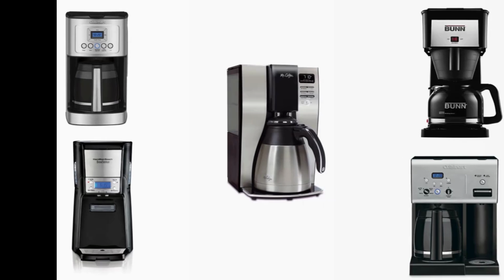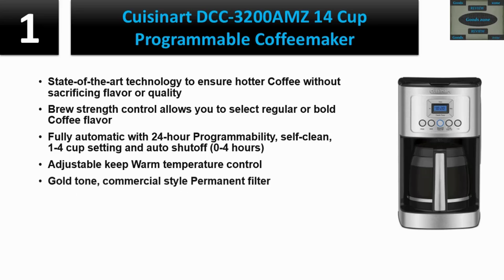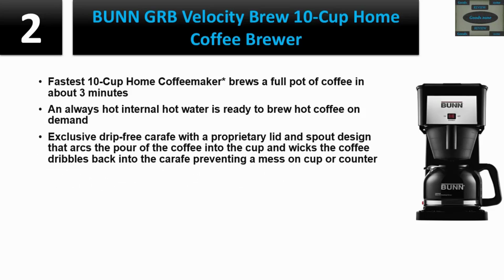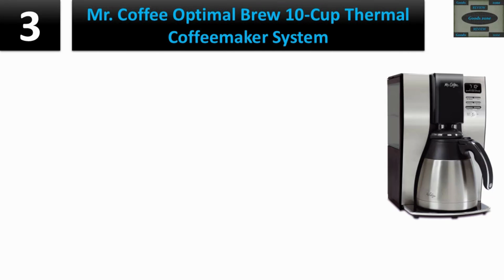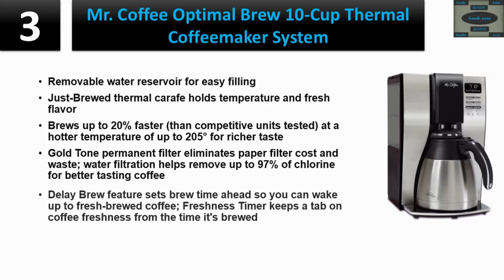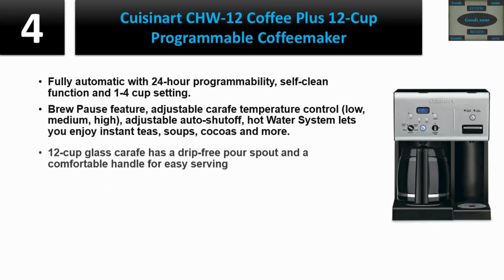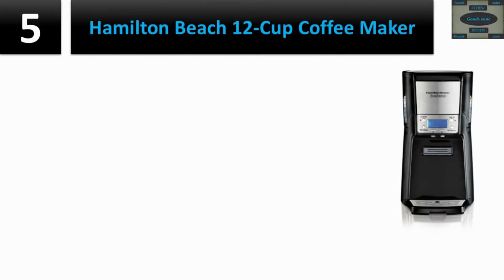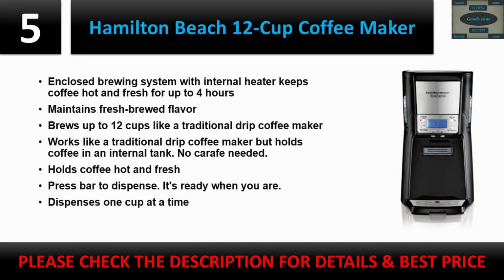Top 5 Coffee Maker Review || Best Budget Coffe Maker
Top 5 Coffee Maker Review by Goods Zone.

In this video, we list Top 5 Coffee Maker.  We tried to save your time. You can choose any of them according to your choice and requirements.

1.  Cuisinart 14-Cup programmable coffeemaker ( Paid link )

2. BUNN GRB Velocity Brew 10-Cup Home Coffee Brewer ( Paid link )

3. Mr. Coffee Optimal Brew 10-Cup Thermal Coffeemaker ( Paid link )

4. Cuisinart CHW-12 Coffee Plus 12-Cup Programmable Coffee Maker ( Paid link )

5. Hamilton Beach 12-Cup Coffee Maker ( Paid link )